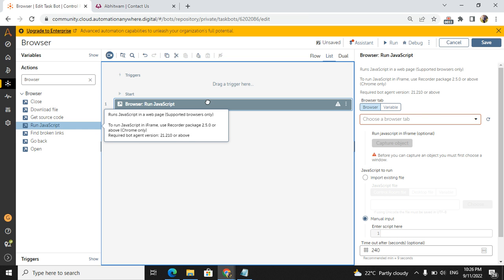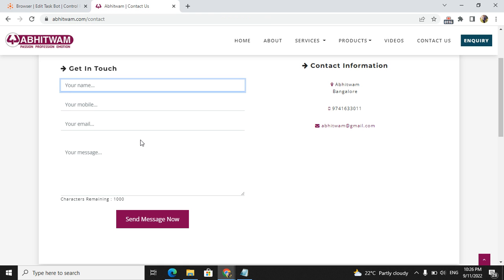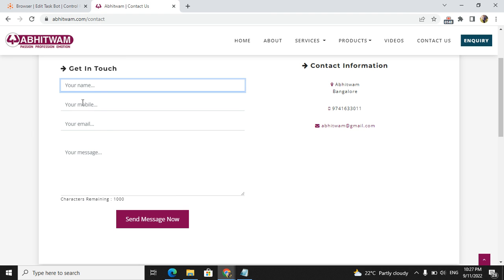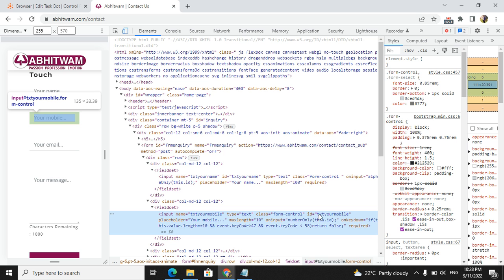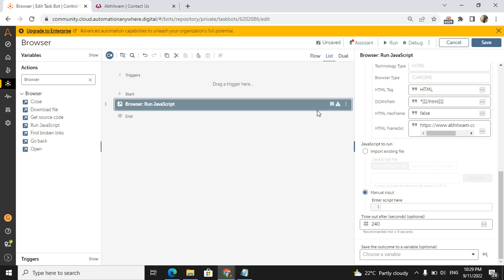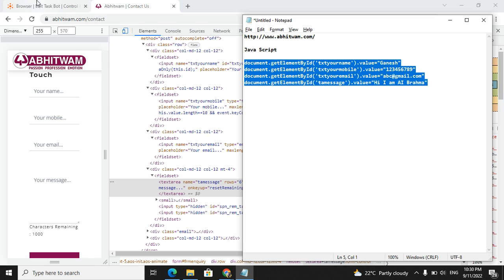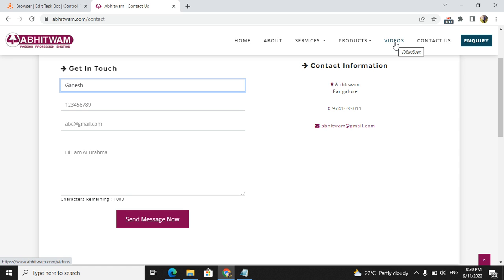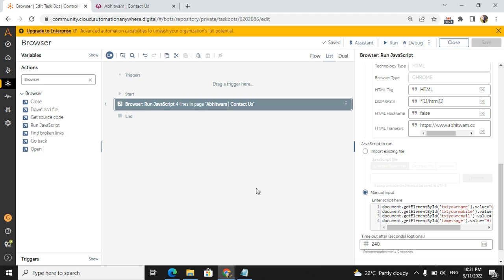Automation Anywhere Tutorial | a360Tutorial For Beginners|How to run the Java Script in A360 browser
JS:
document.getElementById('ID').value="Value"